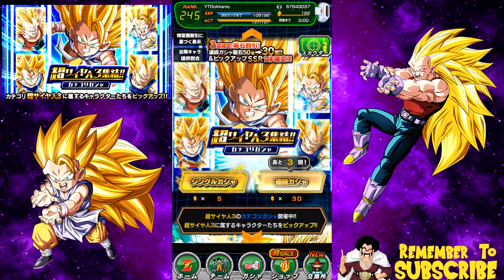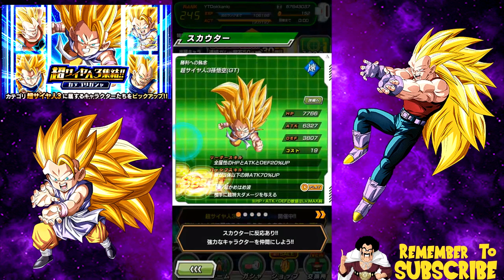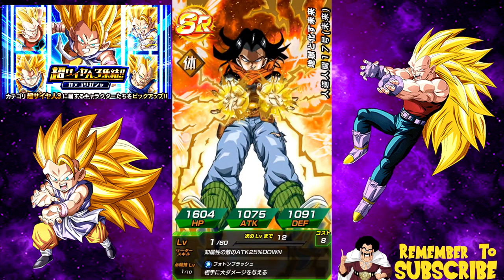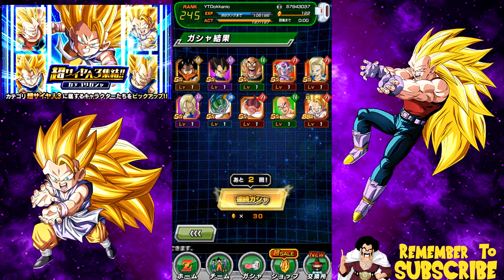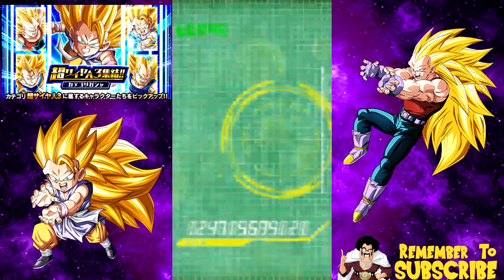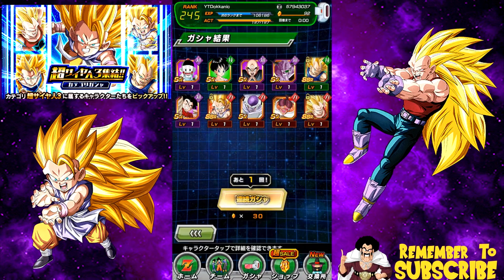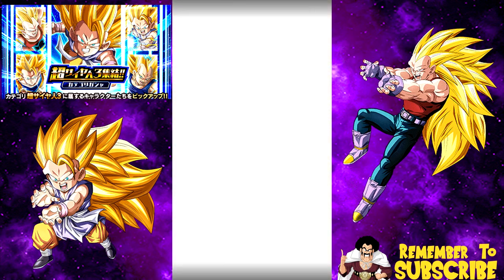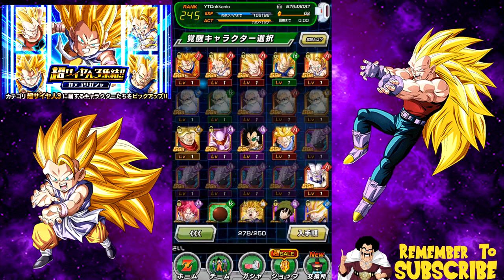GSSR SSJ3 Banner Summons! THIS IS TO GO EVEN FURTHER BEYOND!!! || DBZ Dokkan Battle